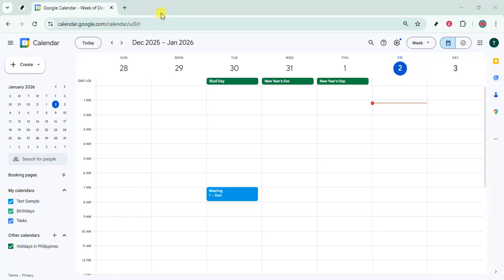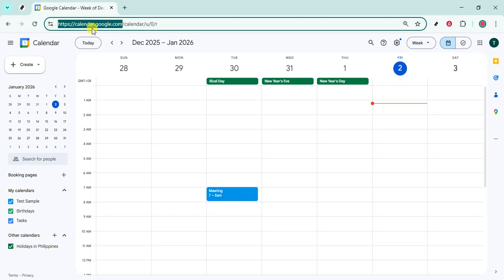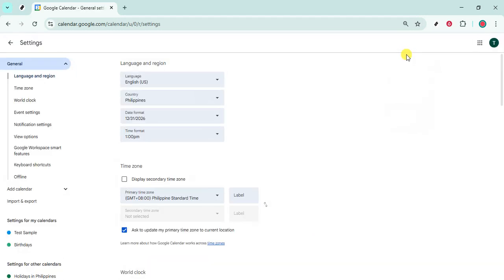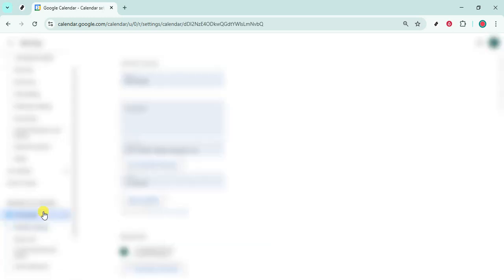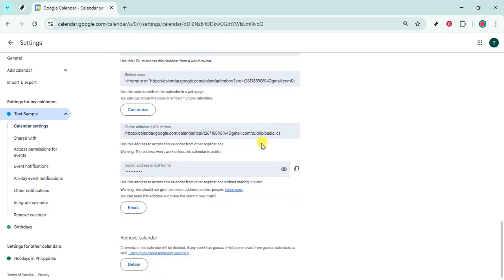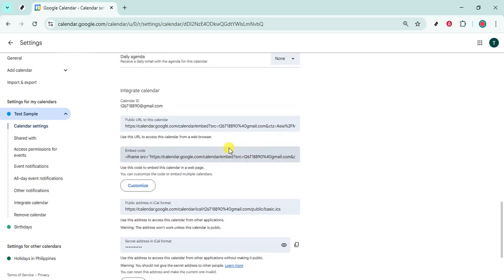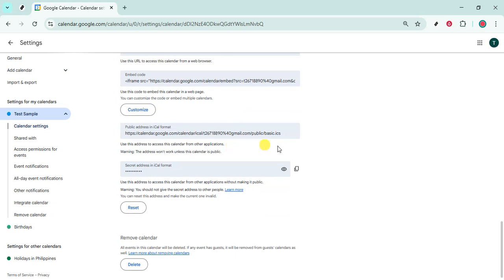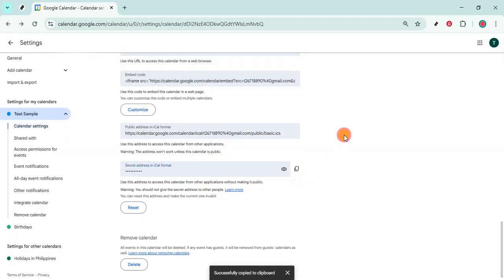How To View ICal In Google Calendar (2026) (Complete Guide)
How To View ICal In Google Calendar (2026) (Complete Guide) Learn how to view ICal in Google Calendar quickly and easily! This beginner-friendly Google Calendar tutorial shows you how to import ICal, sync your events, and make the most of your calendar. We guide you step-by-step through Google Calendar ICal setup, so you can see all your ICal events directly in Google Calendar. Follow this simple ICal Google Calendar guide to stay organized and take advantage of all Google Calendar features in 2026.